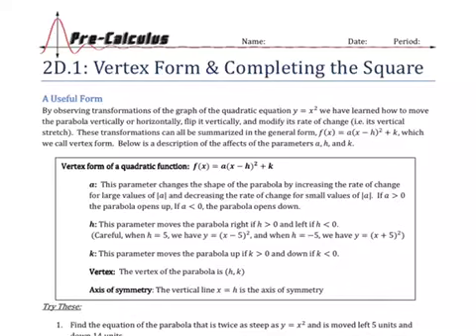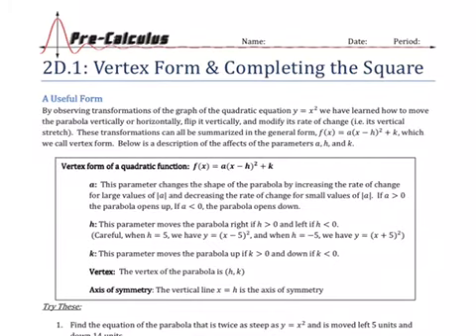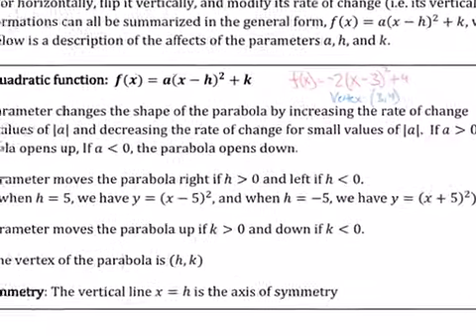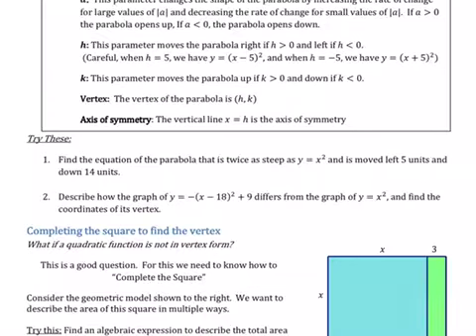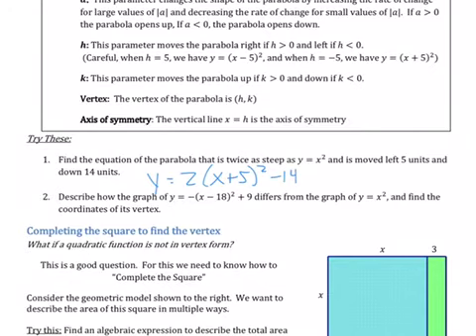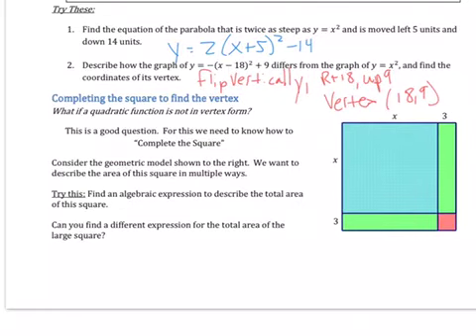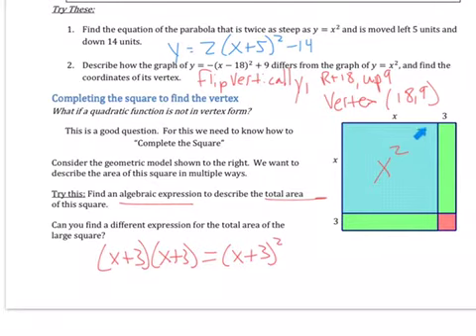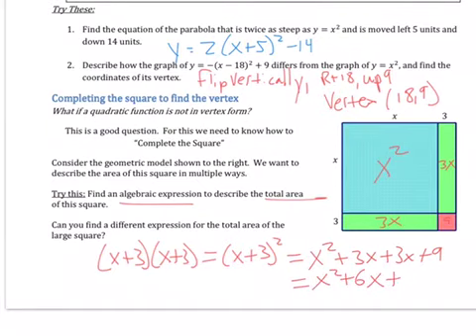PC-2B Vertex Form and Completing the Square - Part 1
In part 1, the vertex form of a quadratic function defined and a geometric picture of completing the square given.  In part 2, the geometric model of completing the square is developed.  In part 3, we use completing the square to convert a quadratic function to vertex form.